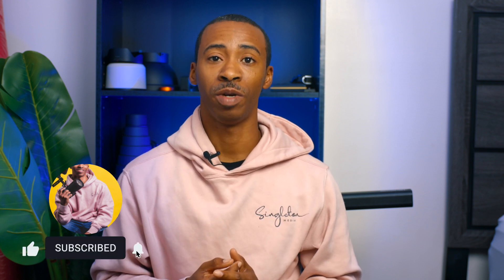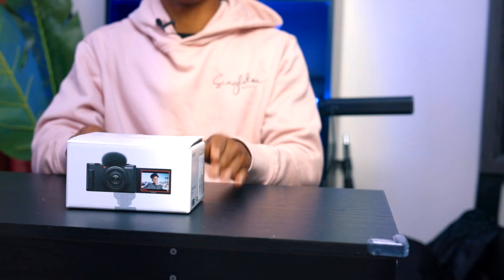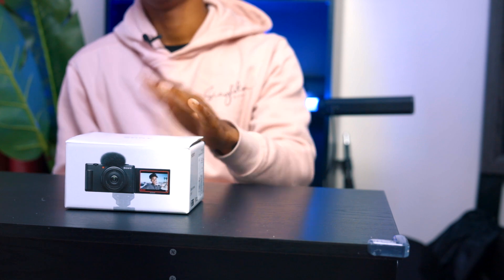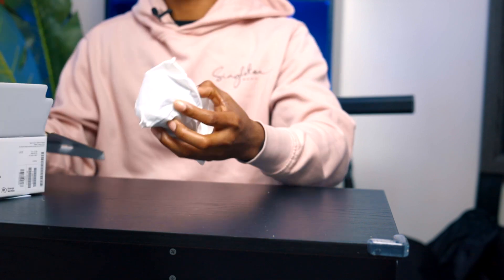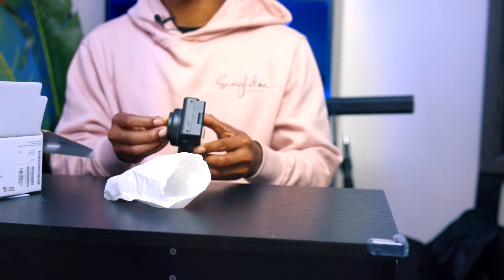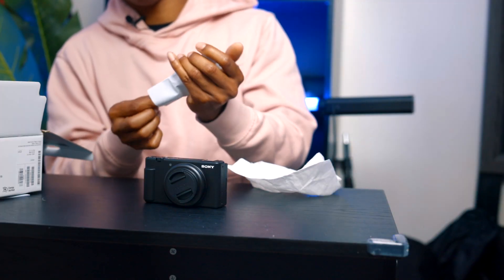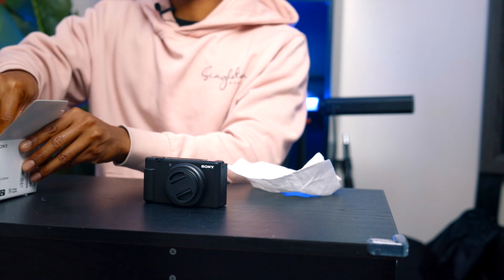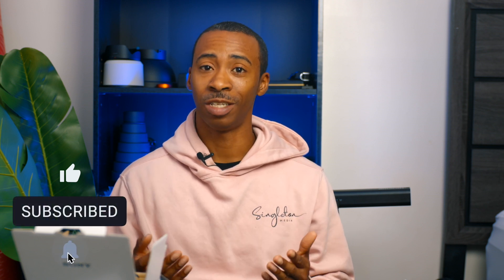Canon user tries Sony ZV1F... A good vlog Camera?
During this video we'll explore the Sony ZV-1F, from a Canon user's perspective. We'll unbox and review basic specs about the Sony ZV-1F.

My Gear:

Canon EOS R6

Canon EOS R

Canon RF 24-70 F2.8 L

Canon RF 70-200

Off Camera Flash

On Camera Flash (for canon)

ND Filter

Dual Camera Harness

Camera Monitor
I promise to keep my reviews as unbias and truthful as possible with products that are given to me for free to review. There is no incentive for me to talk positive about any product that is sent to me for review and all products that I receive have rights reserved for me to openly review with my honest opinion!